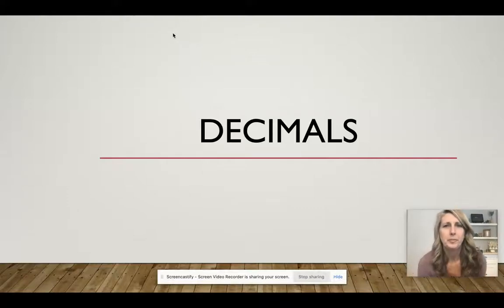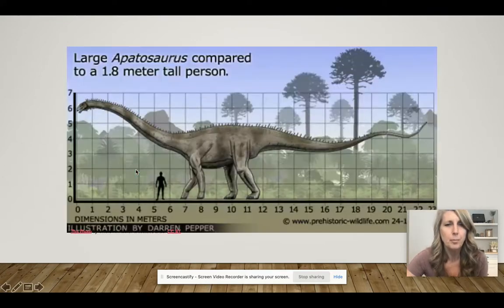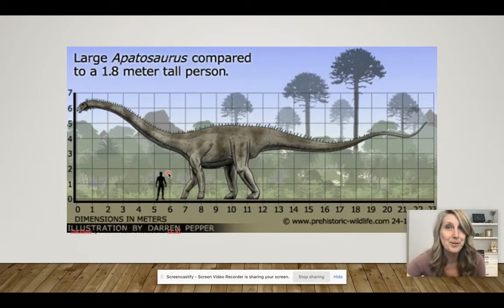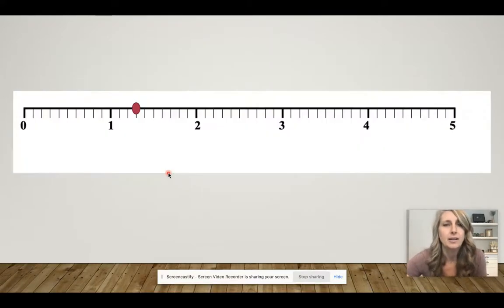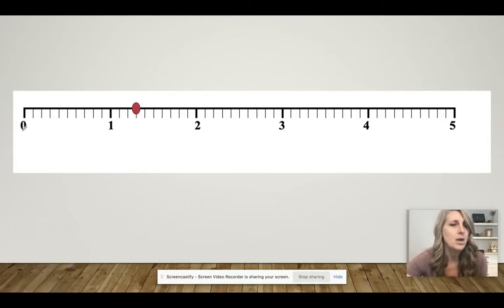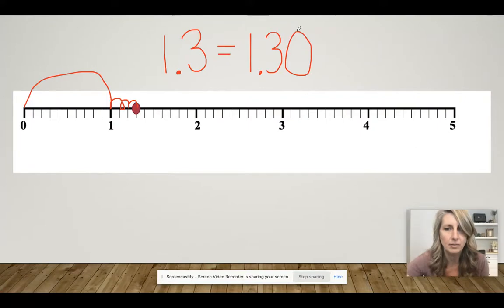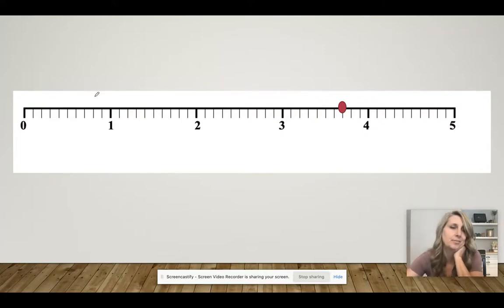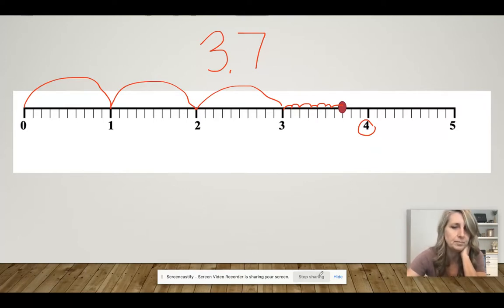Decimals on a Number Line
Decimals!  Moving on to decimals on a number line.  When you are done, open your hyperdoc in Google Classroom and continue learning on your own!